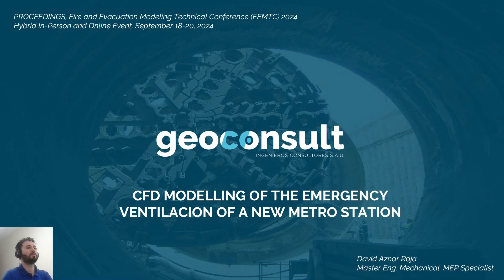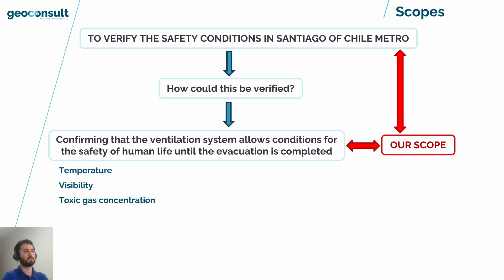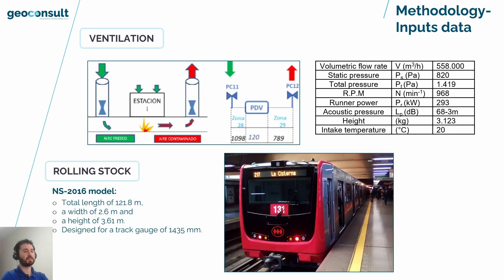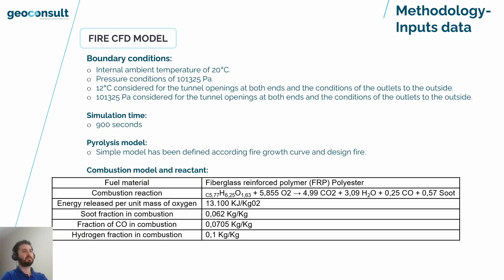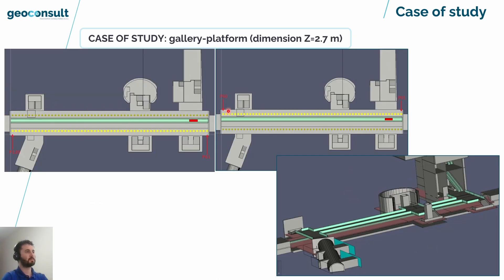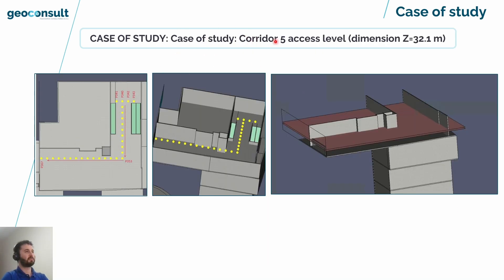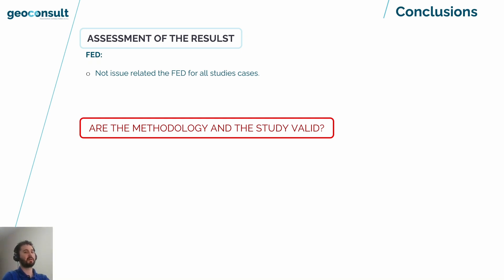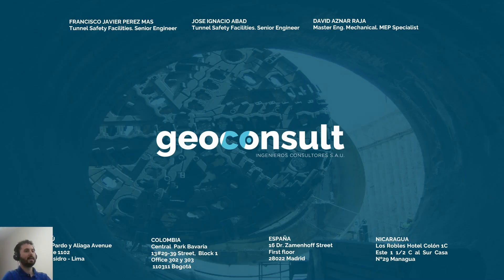CFD modelling of the emergency ventilation of a new metro station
David Aznar Raja - Geoconsult - FEMTC 2024

The design of new underground metro stations is always challenging, and those aspects related to the emergency ventilation are especially relevant due to the implications in the architecture of the station as well as in the safety of the users.

In the project of the line 7 of the Santiago de Chile metro, CFD simulations made with PyroSim were employed to verify the adequacy of the ventilation system proposed in case of a mayor fire in the station, more specifically at the platform level.
There was considered a fire with HRR of 10 MW placed blocking the main evacuation path, and the ventilation strategy was different from usual strategies at underground stations, as it was done with a Pull-Push operation, using the ventilation shafts placed at both endings of the station.

Temperature, visibility, and carbon monoxide were analyzed to verify the tenability conditions along the evacuation path, which was highly demanding, as it was placed over the platform level, forming a single volume.